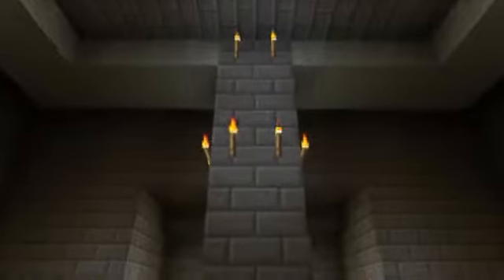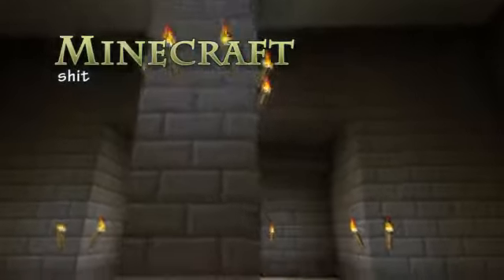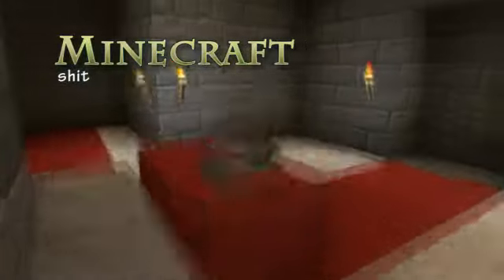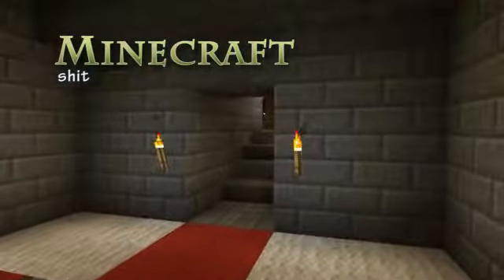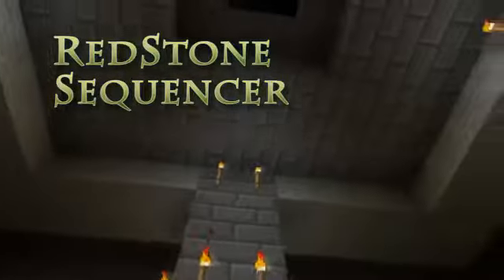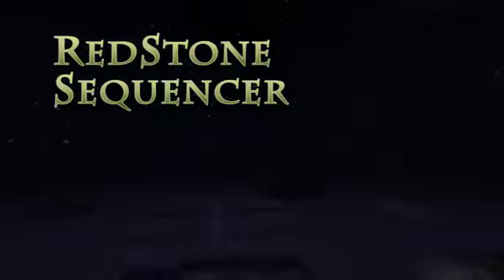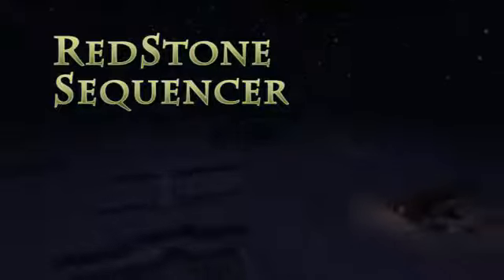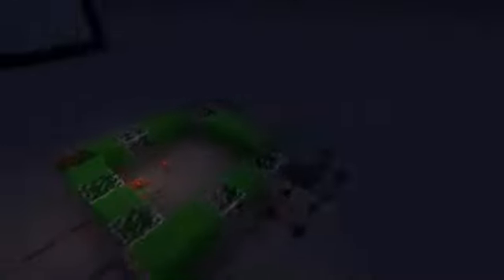Redstone Sequencer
Some shit I made presented via conversation with my roommate.